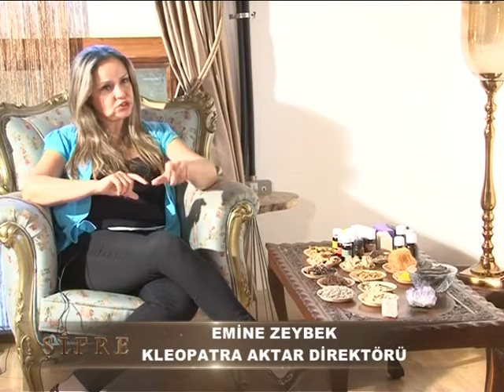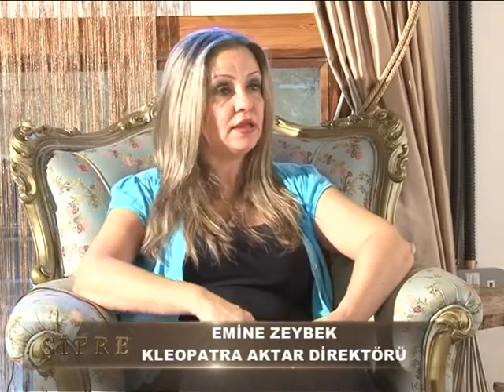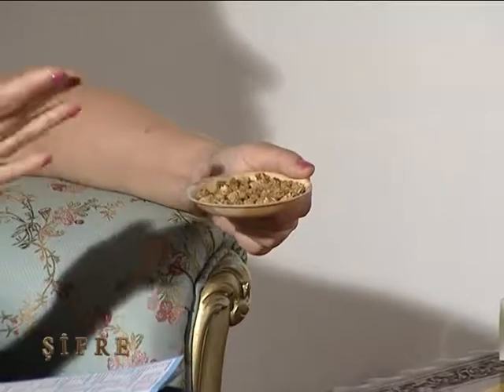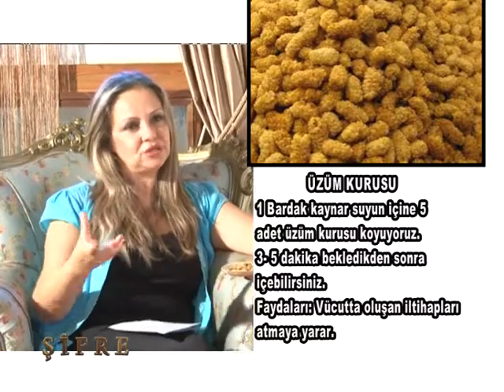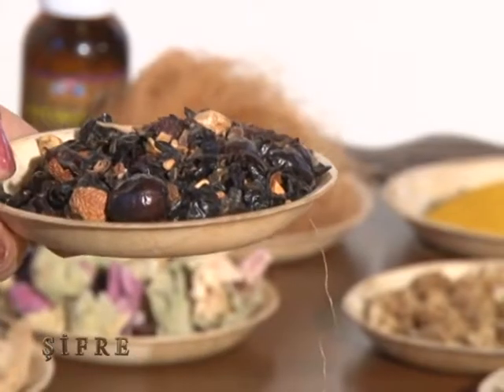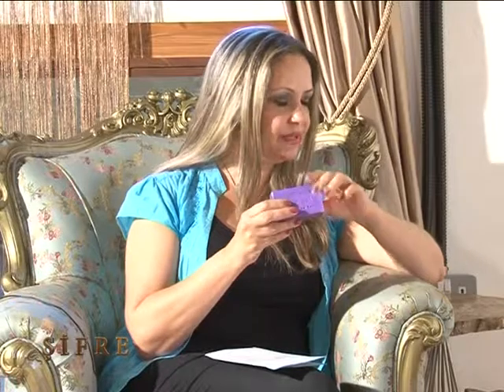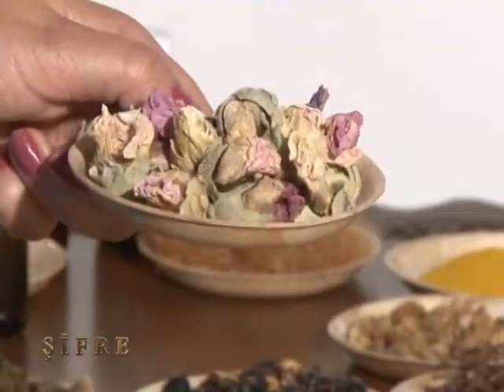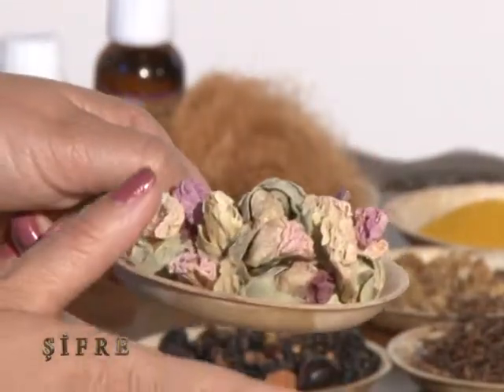Şifre Programı - Emine Zeybek (Bölüm 2)